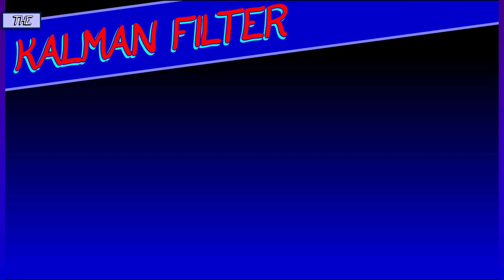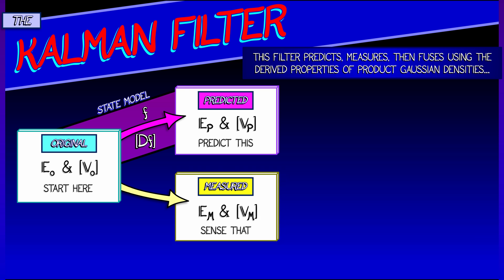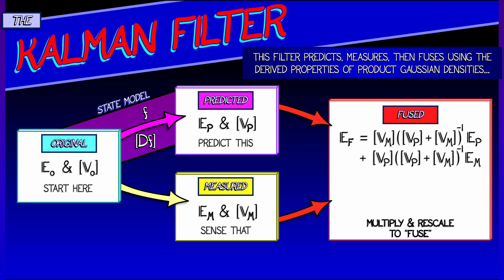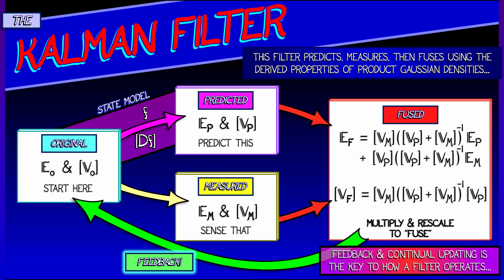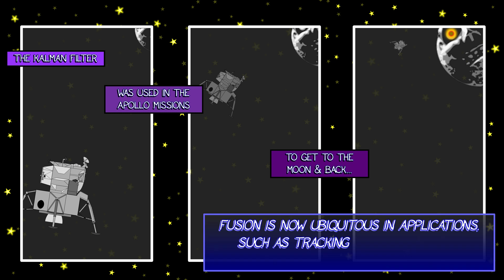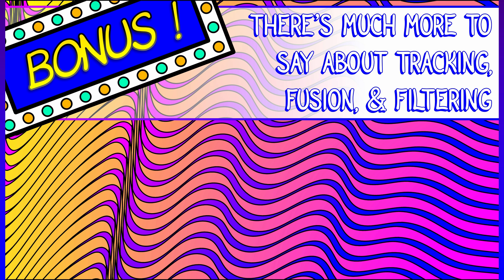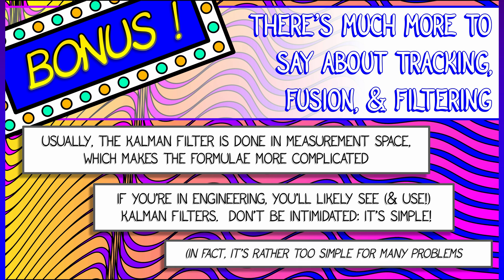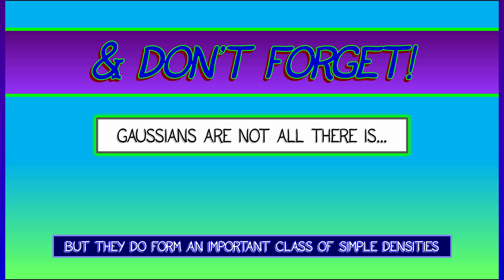CalcBLUE 3 : Ch. 18.5 : The Kalman Filter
Now, finally, we have everything we need to present the Kalman filter, an iterative method for predicting and updating states based on measurement and fusion of data.